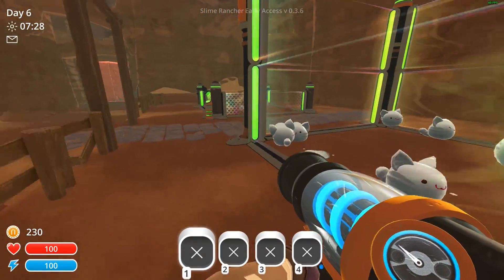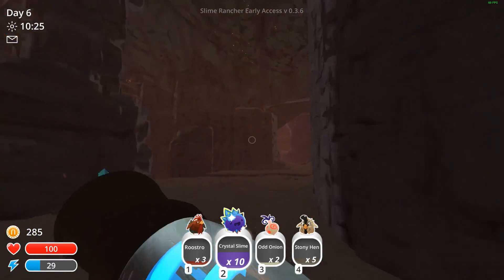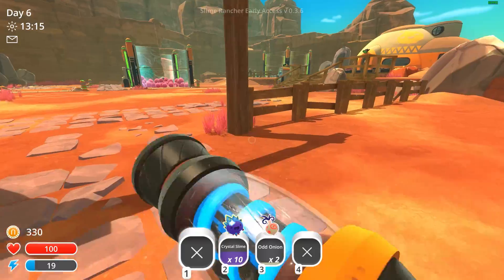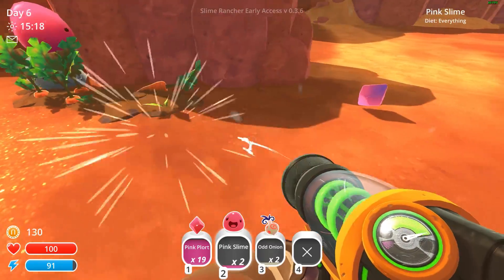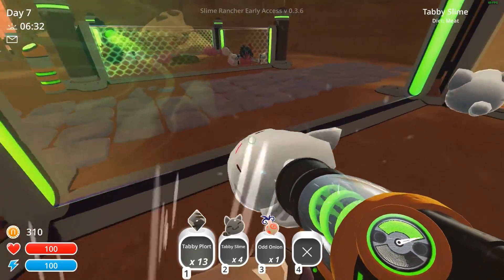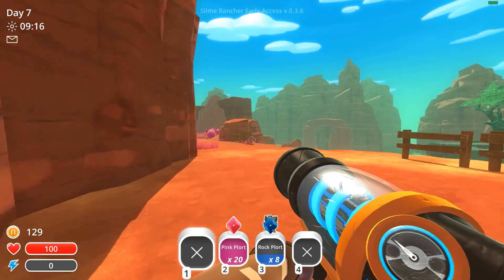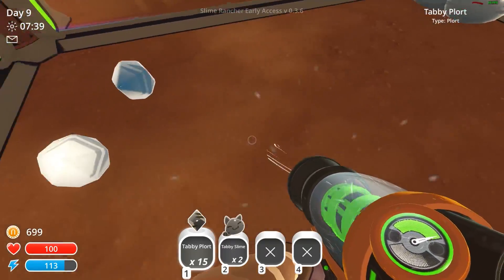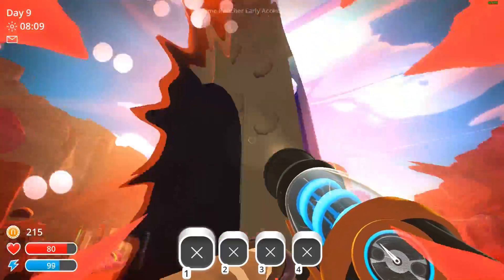Slime Rancher - Season 5 - 3 - Crystal Slime Captured/ODD ONION FARM!